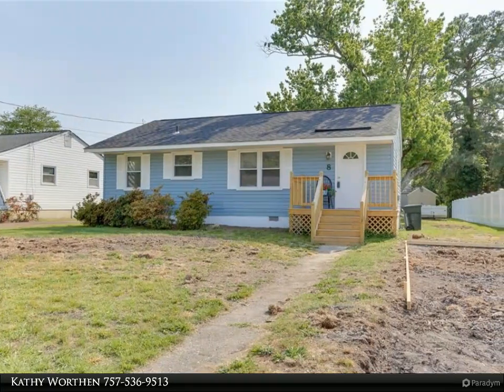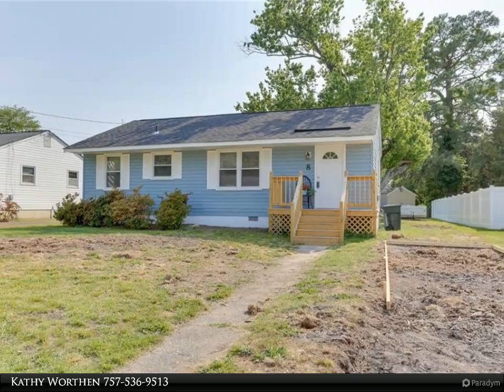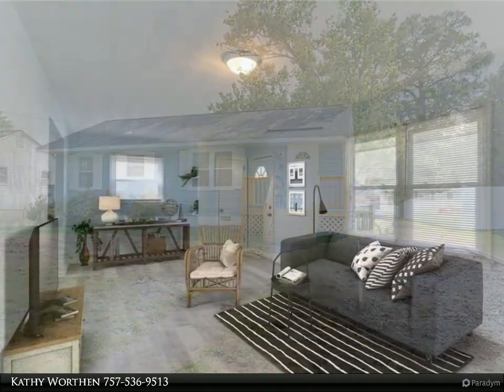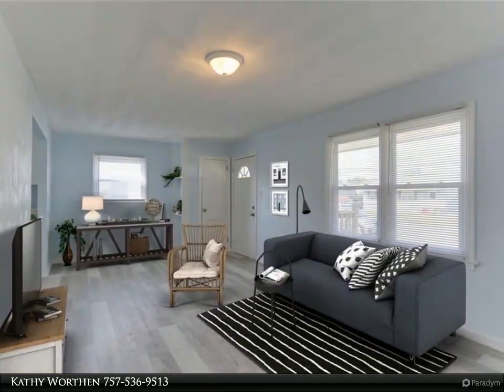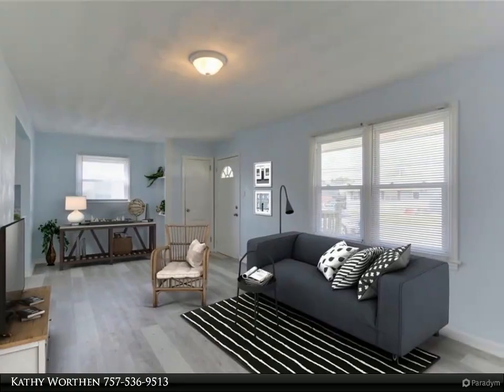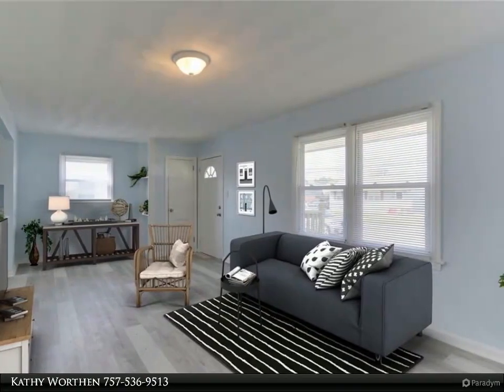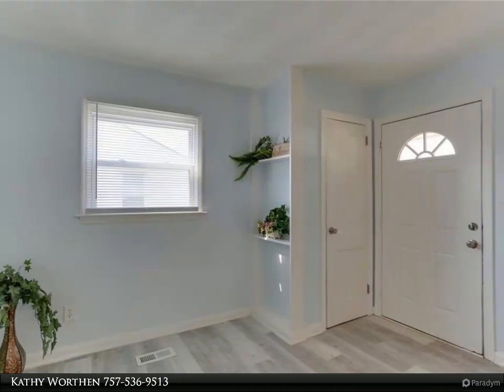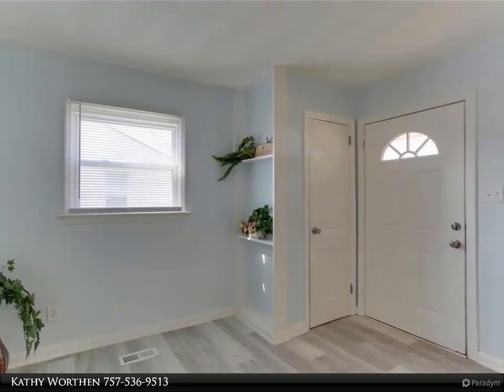Homes for Sale - 8 Twin Oaks DR, Hampton, VA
This gorgeous, updated, open concept rancher is move-in ready, with 3 bedrooms and 1 bath. The kitchen is newly redone, with custom cabinets, granite counters, new stainless-steel appliances, including gas range. Upgrades include a new gas hot water heater, new electric panel, new front porch, new roof, new carpet in bedrooms, new water-resistant laminate floor throughout, fresh paint, newer gas heat/air, newer replacement windows, and new light fixtures. A new 2-space driveway is to be installed. Some of the pictures are virtually staged.

1 full bath

Kathy Worthen
Berkshire Hathaway HomeServices Towne Realty